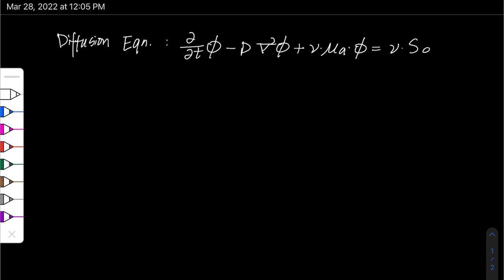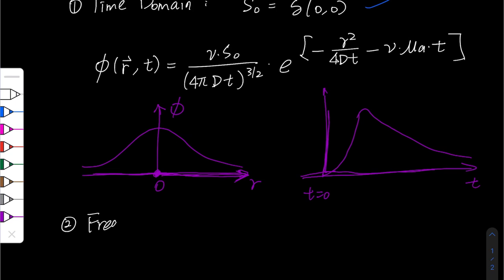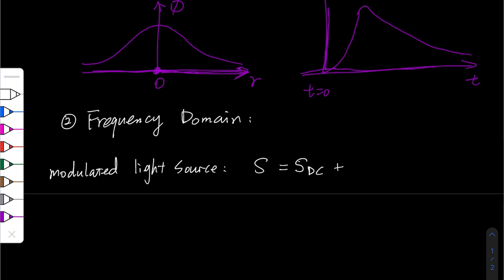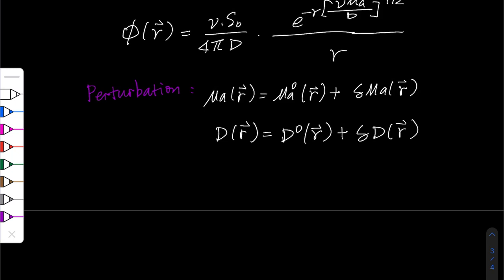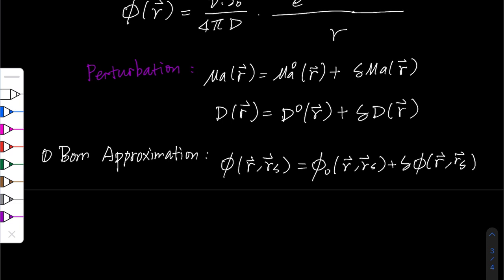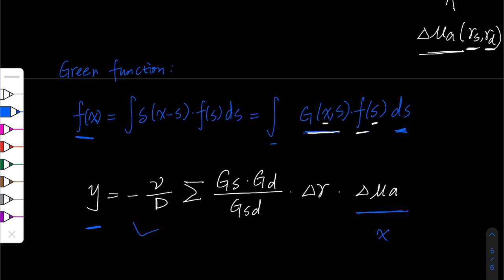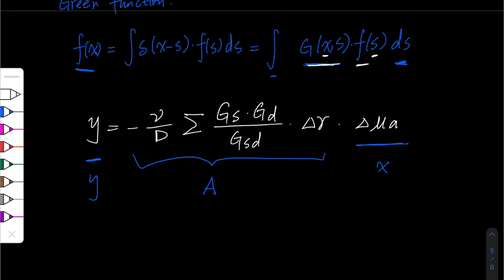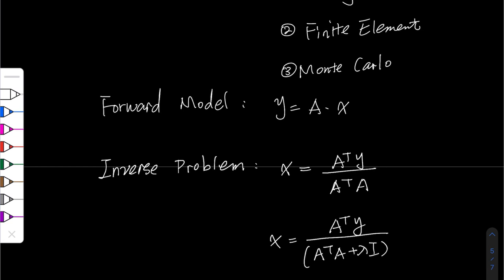9. fNIRS image recon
This video introduces the analytical solution of fNIRS and how to set up the forward model and backward model.